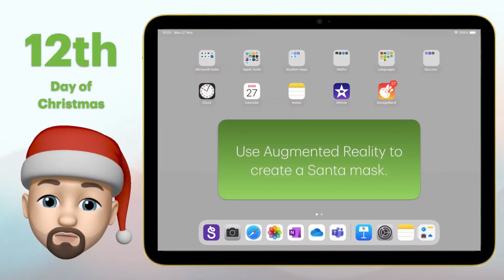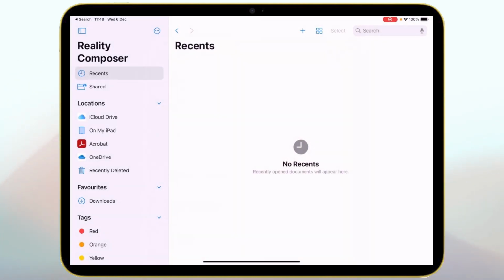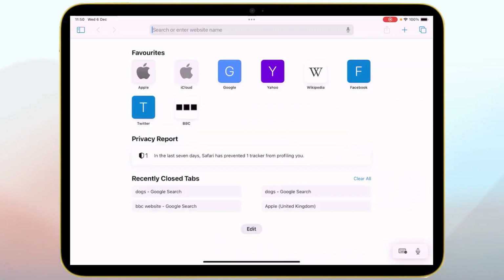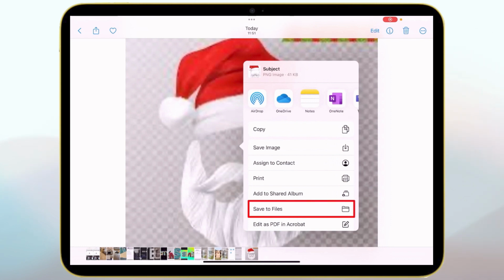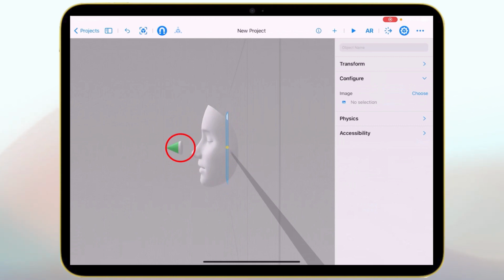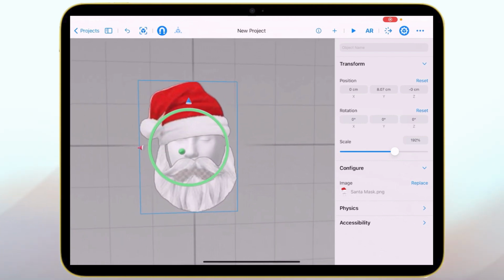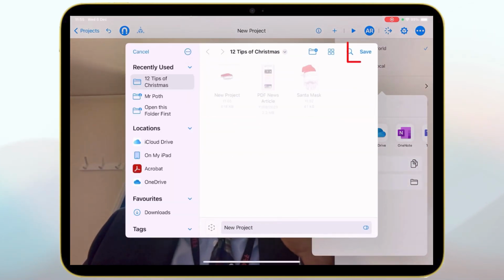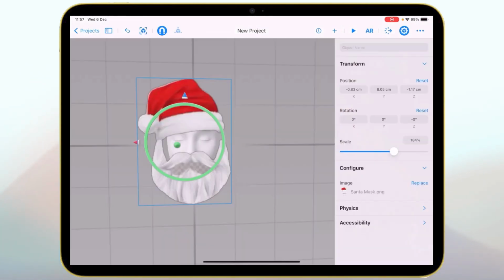12 Apple iPad Tips for Christmas - Tip 12 - Augmented Reality Santa masks with Reality Composer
Tip 12
Get into the holiday spirit with this final tip in our 12 iPad Tips for Christmas series! In this tutorial, we'll show you how to use Apple's Reality Composer to create fun and interactive augmented reality Santa masks. This Edtech solution is perfect for parents and educators looking to integrate learning innovations into their holiday activities. By leveraging the power of augmented reality, you can boost student engagement and create memorable experiences. In this video, we'll take you through a step-by-step guide on how to use Reality Composer to bring Santa to life in AR. Whether you're looking for ways to minimize distractions and maximize learning or simply want to explore the exciting world of AR, this tip is sure to delight. So why not give it a try and see what kind of festive fun you can create with your iPad?

12 Apple iPad Tips for Christmas - Tip 12 - Augmented Reality Santa masks with Reality Composer